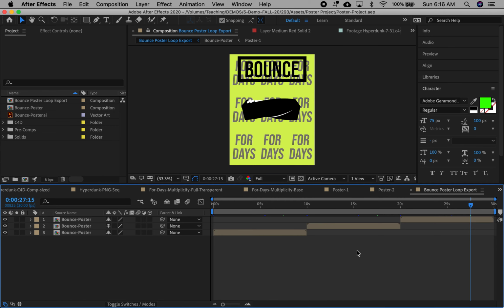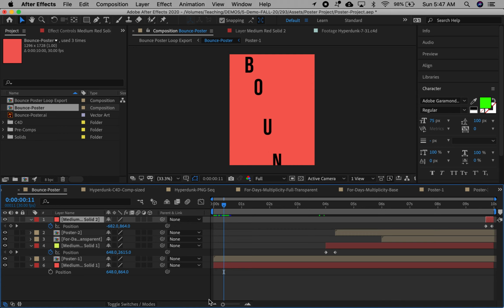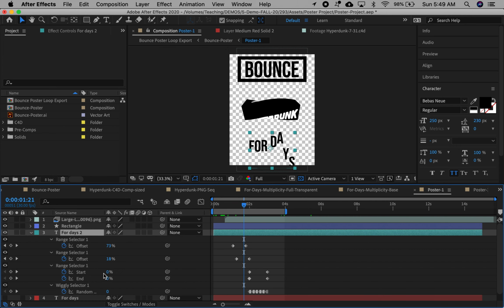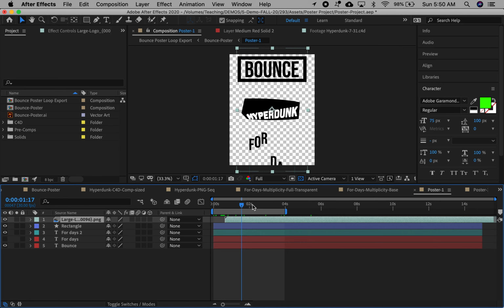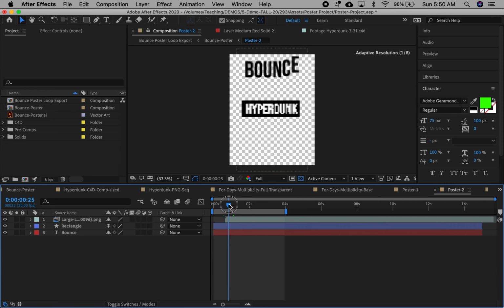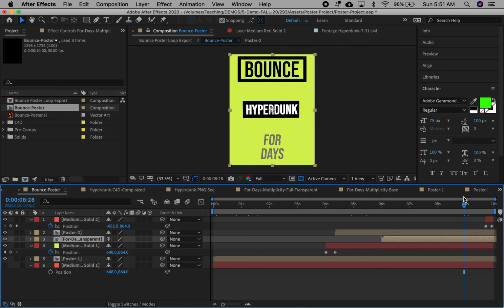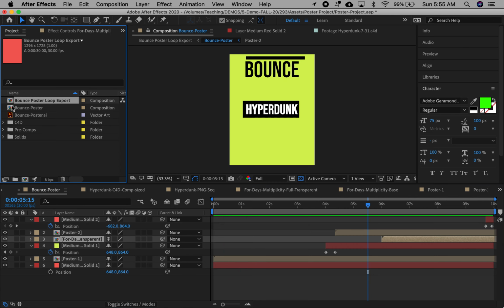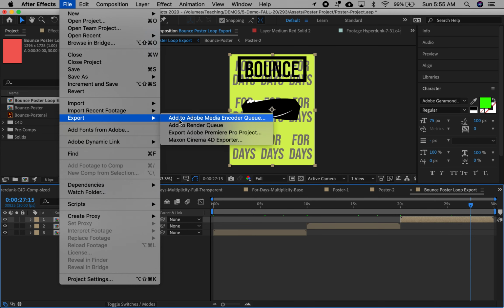Animated Poster Finish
Overview of my animated poster project in After Effects. See how I combined shape animation, text animation techniques and an optional 3D element!